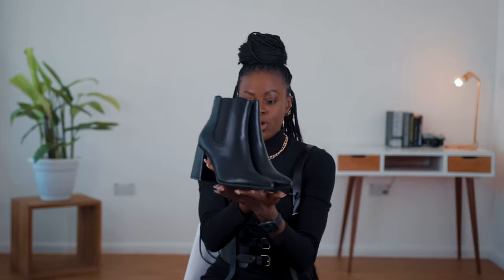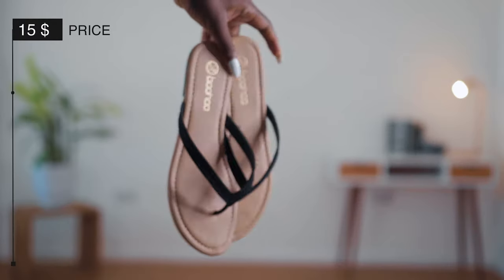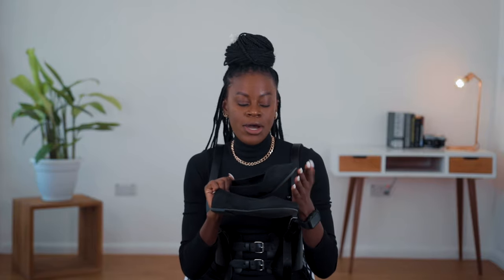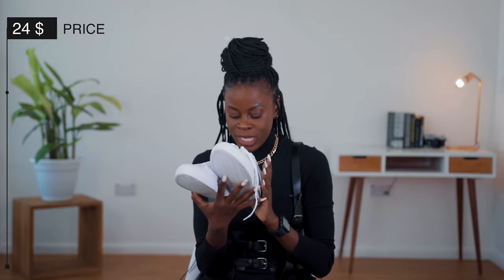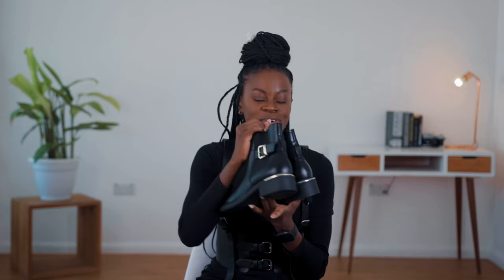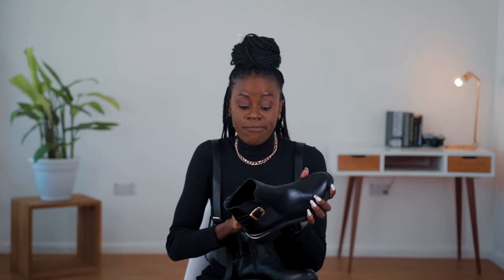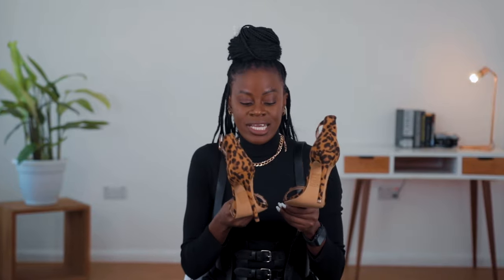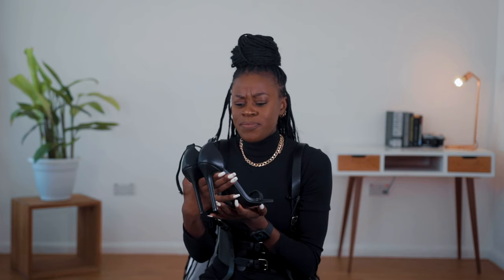BOOHOO SHOE TRY ON HAUL | Shipping, Unboxing, First Impressions & Styling Up Shoes Kymmiee Lately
BOOHOO SHOE TRY ON HAUL | Shipping, Unboxing, First Impressions & Styling Up Shoes

Thank you for indulging me and my little corner space. I hope you enjoyed this video as much as I did Creating & Editing it.

Till then, Stay safe, Stay Glam 💋

★ VIDEO EQUIPMENT USED:

* Main Camera - Canon 80 D
* Vlog Camera - G7X Mark iii
* Lens - Canon 24 - 70 mm
* Lens - Canon 50mm
*Tripod -  Manfronto

Location: | Tanzania

PR: Kymmiee I. Simon
       Masaki - Dar es Salaam
       Tanzania